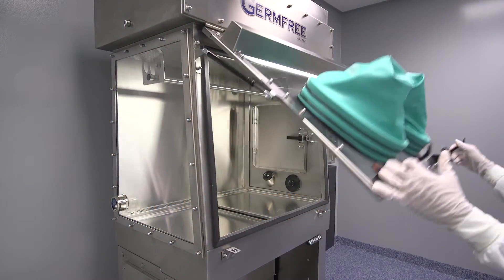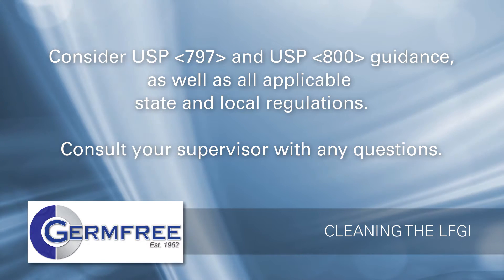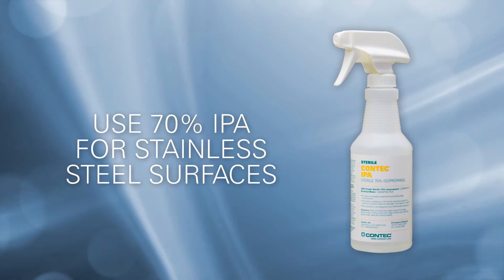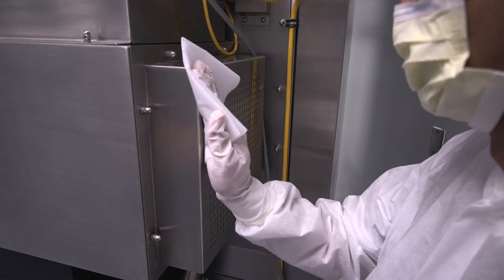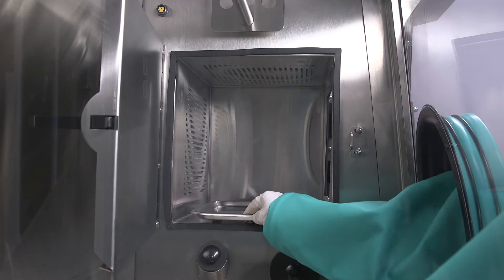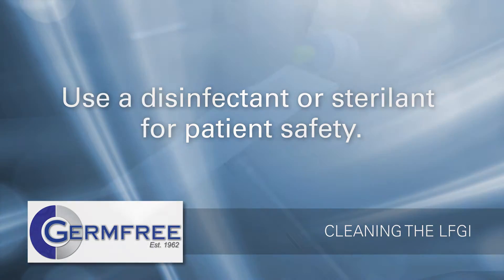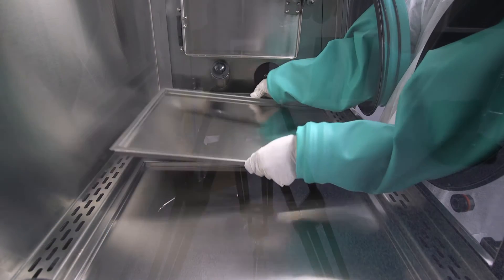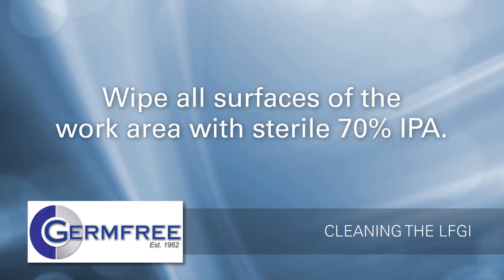Germfree - Cleaning a Negative Pressure LFGI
Instructions for cleaning Germfree's negative pressure LFGI Compounding Aseptic Containment Isolator.